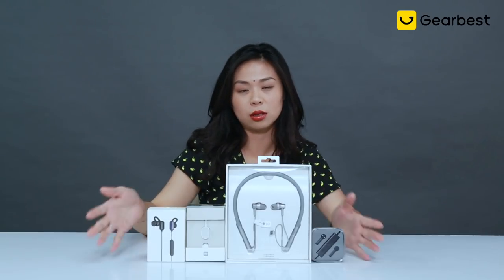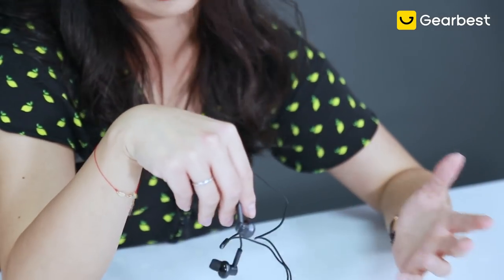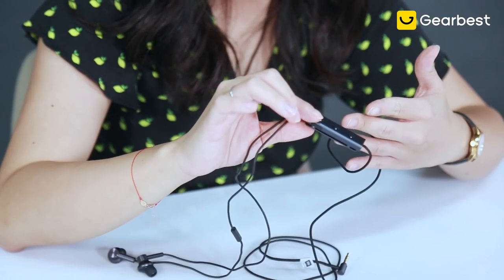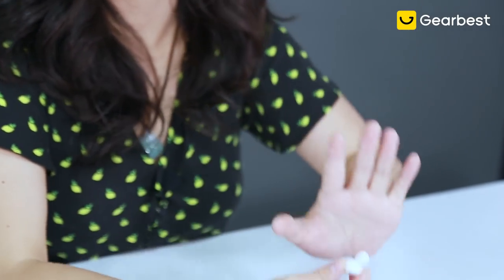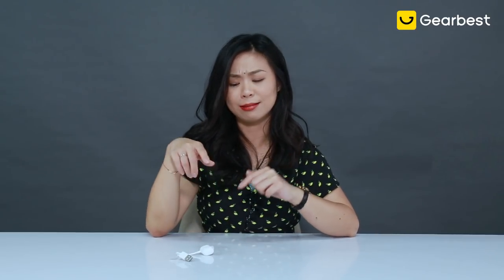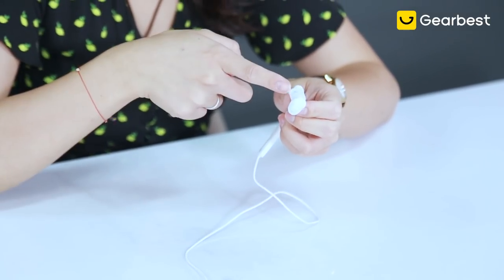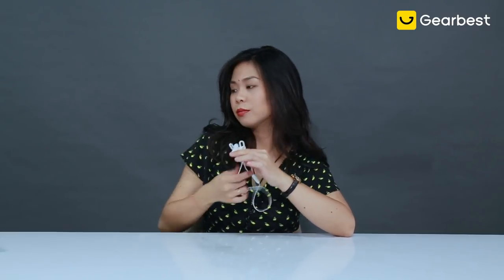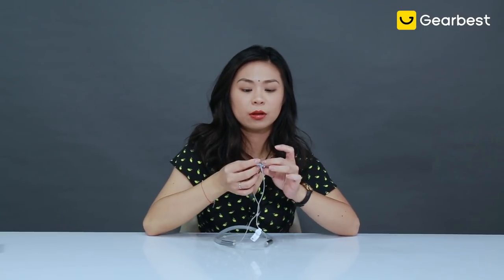Top Selling Xiaomi Earphones, thoughts and preferences - Gearbest